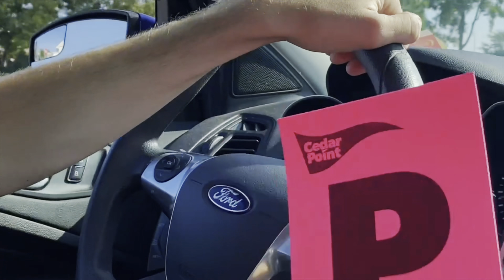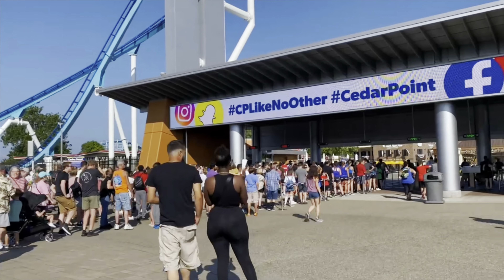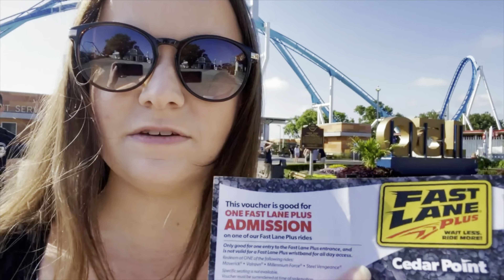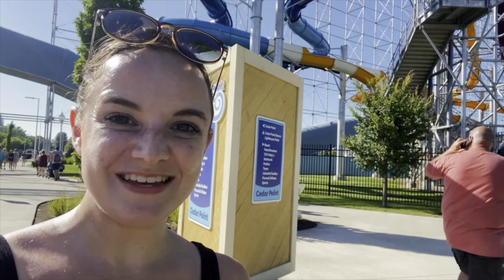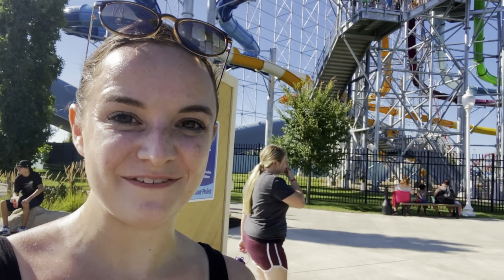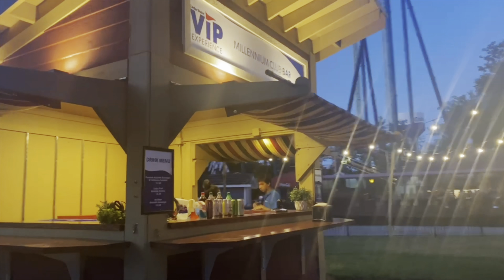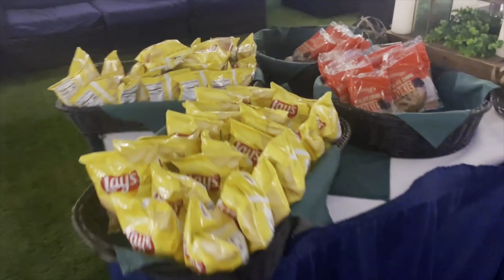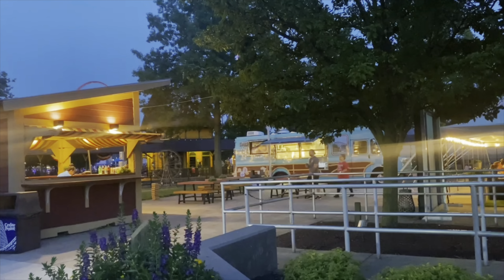Cedar Point’s Prestige Pass Plus: Is it worth the money? | New Season Pass @ Cedar Point 2022 4K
Do you ever wonder if you should be a Cedar Point Passholder? Choosing the best tickets or season pass can be quite a challenge, but we are here to help you plan out the perfect day at a park!

In this video, we visited @CedarPointVideos  for an overview of the brand new passes: the Prestige pass and the Prestige pass plus! What makes these passes different? In previous seasons in addition to daily tickets Cedar Point offered two types of Season Passes: the Gold pass and the Platinum pass. For the 2023 season Cedar Point has now released the new Prestige pass. PLEASE NOTE: This pass is not available to everyone! Cedar Point has emailed some previous pass holders and invited them to upgrade to this pass.

The Prestige pass and the Prestige pass plus offer the most benefits and are priced higher than the previous passes. What benefits do the Prestige Passes offer?

15% Discount on Food and Merchandise (Up from 10%), “Enhanced” Pass Perks, Included Preferred Parking (Upgraded from “Regular” parking, A “Preferred” Dedicated Entrance for 2 hours each day, One “front-of-the-line-pass” (Fast Lane Pass) per visit, two One-Day Free Bring-A-Friend Tickets Annually, Access to VIP areas inside the park and water park.

The Prestige pass plus includes all perks above and also admission and parking to all other Cedar Fair parks (not just the one where the pass was purchased). It appears King’s Island, Cedar Point and Carowind’s are the parks offering the new passes.

After securing a preferred parking space we entered the park through the season pass entrance for early park entry. In addition to the extra exclusive early ride time we were given a single use fast pass plus ticket that we could even redeem at Millennium force, Maverick, Valravn or Steel Vengeance!!

We really loved that we could also have access to the VIP section at the Cedar Shores Waterpark! Having a dedicated space at the Waterpark definitely makes going to the Waterpark a more relaxing experience.

Next we went to the VIP lounge Millennium Club location. For the 2022 season this appears to be the only lounge inside the park. Inside the VIP lounge there is a bar with alcoholic beverages for purchase, a food truck and complimentary snacks and water. The VIP lounge has shaded comfortable seating, TV and phone charging stations. It really is a nice spot to relax!

Overall, we had a fabulous time at Cedar Point!!! We loved our prestige pass plus upgrade and are so happy with the all of the benefits. It is a pricey upgrade and the benefits are something that each person needs to weigh. For those who frequent Cedar Point and who are not staying at a hotel this option may just give you the refresh that you need! We are excited to enjoy the benefits for this season and cannot wait for 2023!

Ana loves to go on the rides at Cedar Point, so we let her plan our day

If you are looking for more rides for kids at Cedar Point, be sure to check out our Camp Snoopy video

If you haven’t been on the newest ride at Cedar Point, check out our video! Snake River Expedition

Be sure to visit Cedar Point during the Frontier Fest! You don’t want to miss all the fun!:

Before your trip to Cedar Point, plan out where you want to eat. We tell you about the best restaurants in this video

Watch for more of our videos coming soon!

We are not employed by Cedar Point or any of their properties. This video contains opinions based on our own experiences. Please go to the Cedar Point website for the most accurate information.